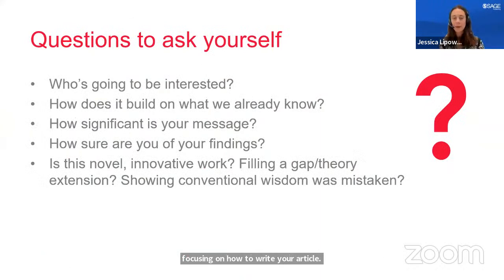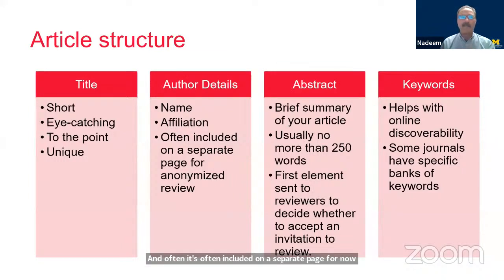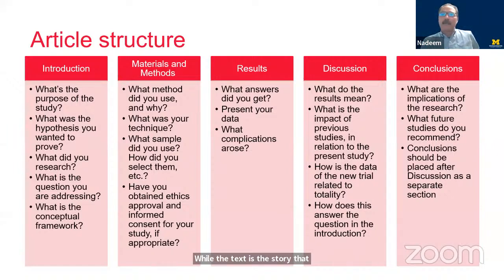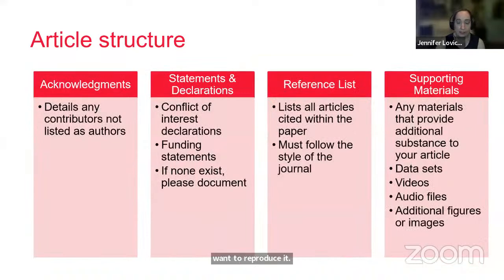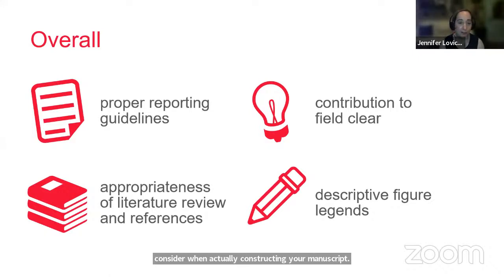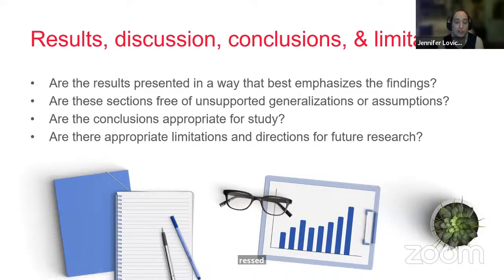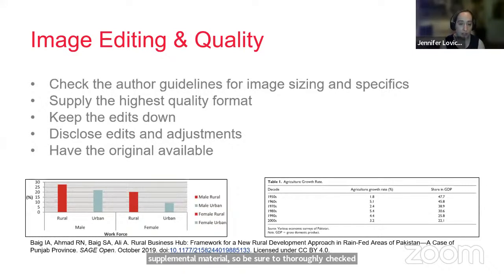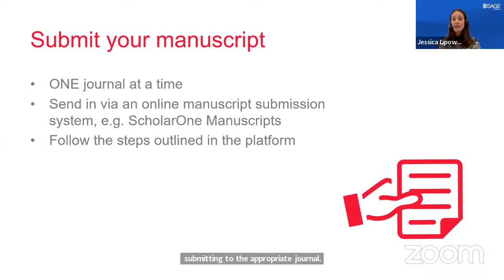How to Write a Journal Article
Are you ready to embark on the journey of crafting a compelling academic manuscript? Join us for an engaging webinar that equips you with the essential skills and strategies to write and structure your manuscript effectively, from inception to submission. In this webinar, we provide a comprehensive guide to academic manuscript writing, breaking down the process into manageable steps and offering practical tips to enhance clarity, coherence, and impact. Gain a clear understanding of the typical structure of academic manuscripts, including the introduction, methods, results, discussion, and conclusion sections. Learn how to organize your content logically to convey your research findings with precision and clarity.